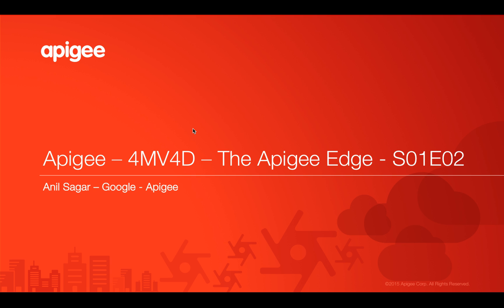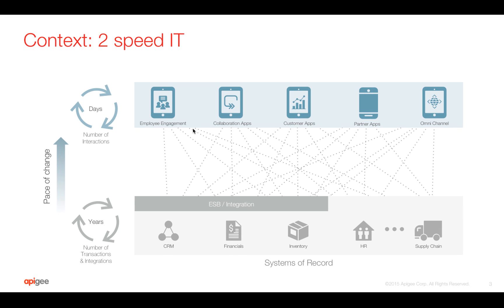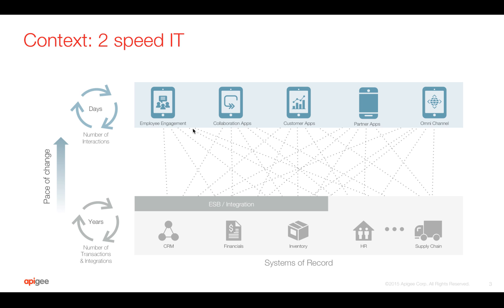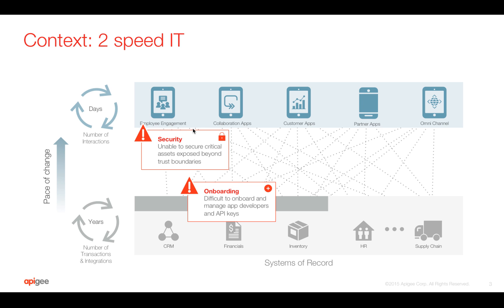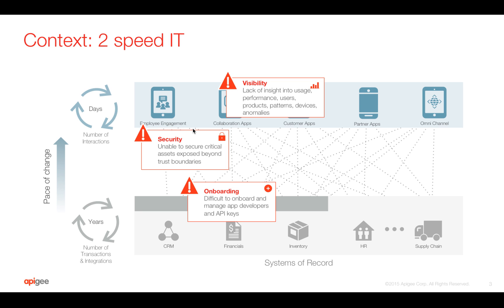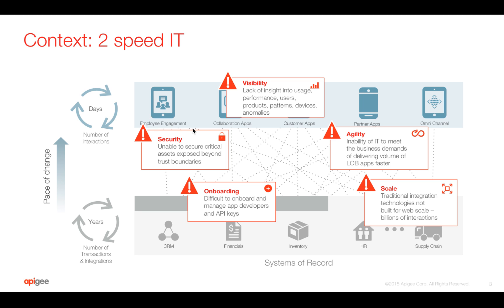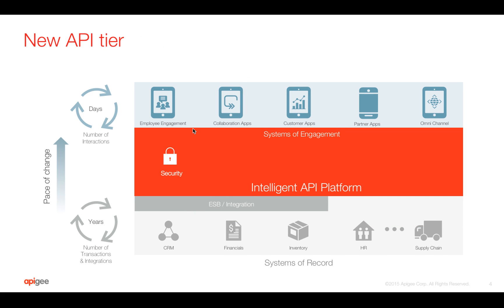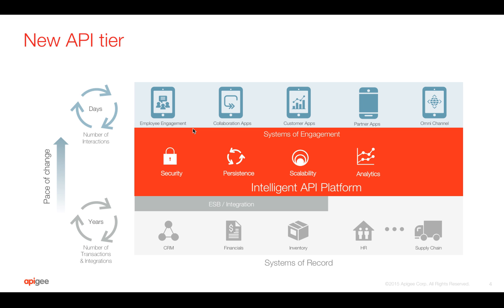Apigee - 4MV4D - The Apigee Edge S01E02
Find out why you need API Management System & How Apigee Edge can you help you build great API Programs much faster to adopt with digital transformation happening around you.